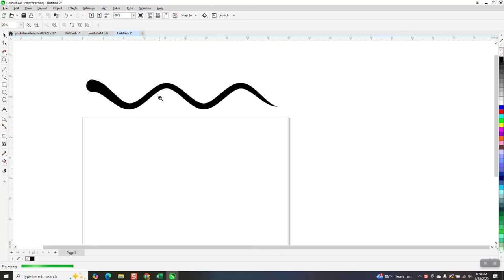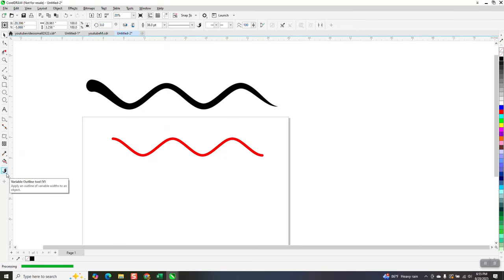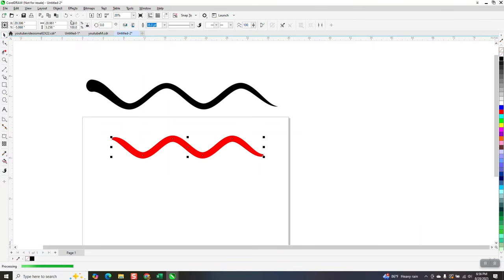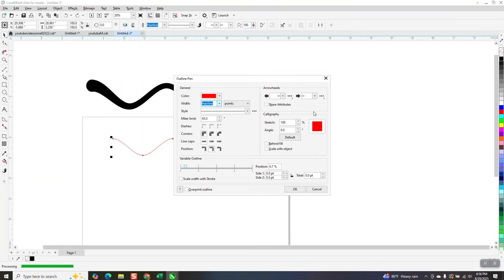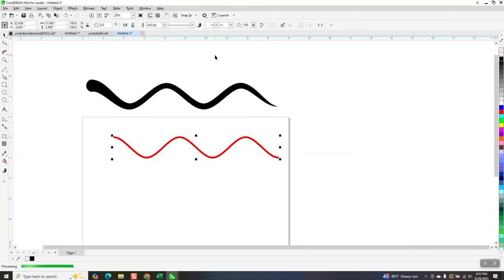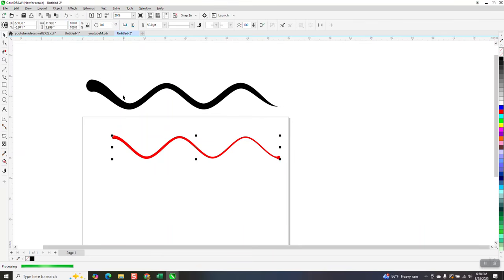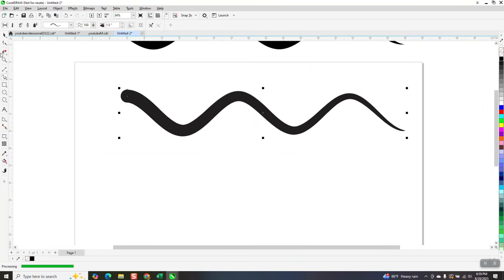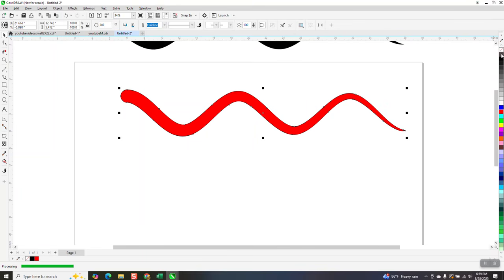Corel Draw Tips & Tricks Artistic Media TOOL a BETTER WAY